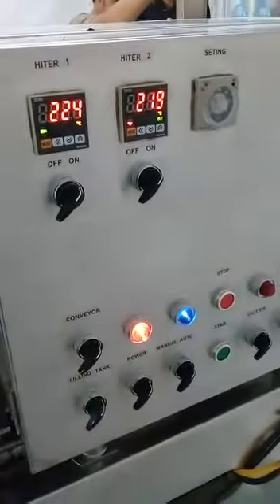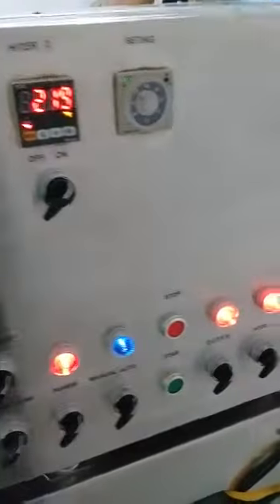mesin filling air Aqua gelas atau cup filling untuk AMDK ( air minum dalam kemasan )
mesin pengisi air dalam kemasan gelas plastik ( AMDK ) Mesin sistem 4x2 .sekali isi keluar 8 gelas  .kapasitas  kurang lebih 180 karton perjamnya. mesin cup 4x2 panjang mesin 1 plat kurang lebih 2,4meter dan  konveyor belt panjang kurang lebih 5 meter. kebutuhan listrik mesin sama konveyor belt kurang lebih 8000.watt. info pemesanan dan harga hubungi Rommy 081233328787 Telkomsel atau 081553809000 indosat